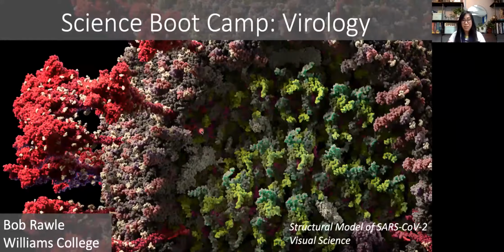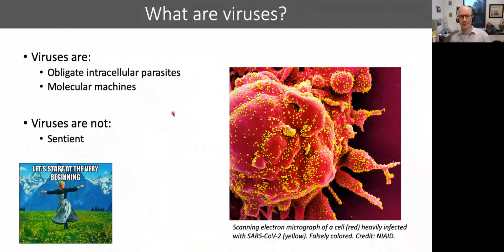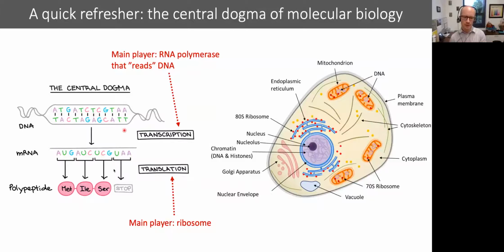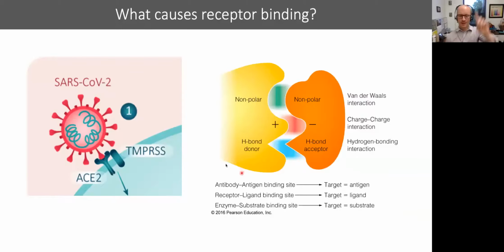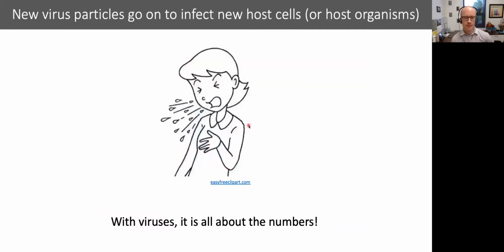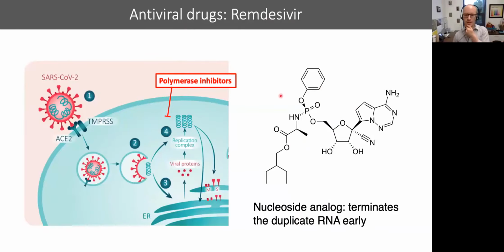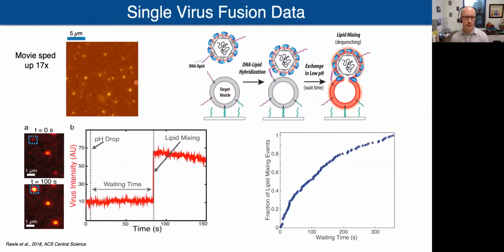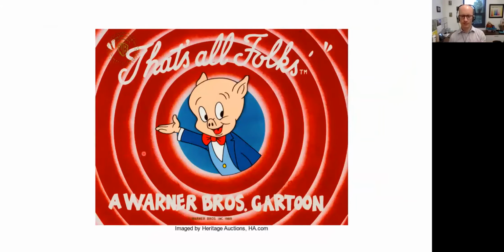2020 Virtual New England Science Boot Camp for Librarians - Virology Session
First presentation of the day, on Virology, by Williams College Assistant Professor Bob Rawle.

Session includes presentation and Q&A.
Session host Eugenia Opuda, Health & Human Services Librarian and Assistant Professor at the University of New Hampshire.
Session Q&A moderator Abigail Cahill, Science Librarian at Williams College.
WebEx stage manager Martha Meachem, Associate Director of the New England Region of the National Network of Libraries of Medicine.